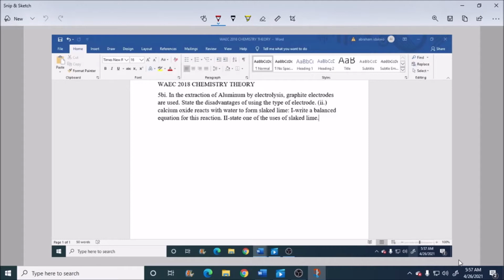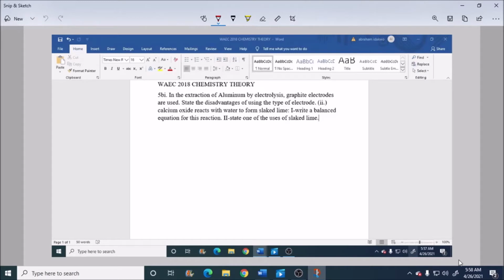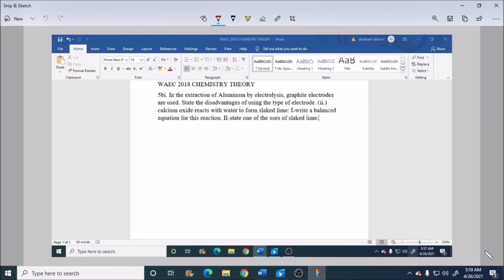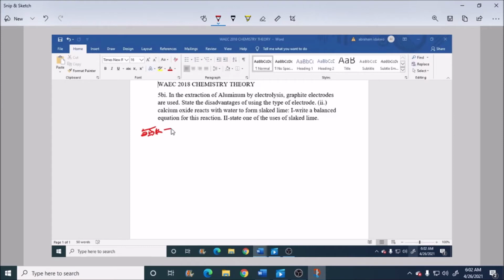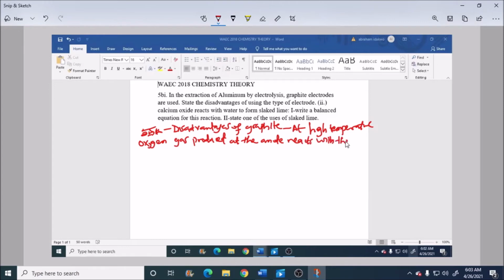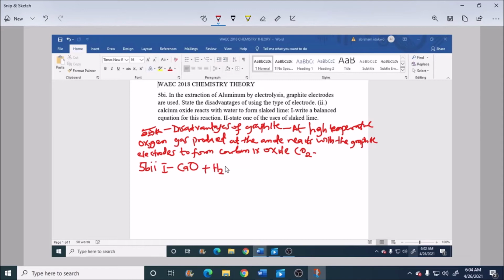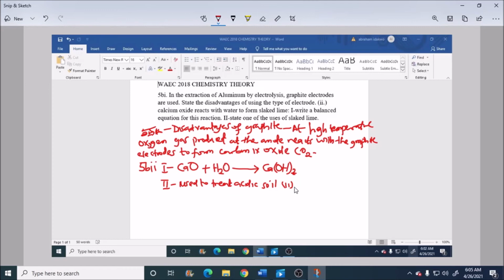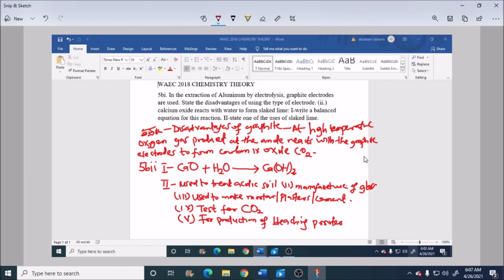WAEC 2018 CHEMISTRY THEORY QUESTION 5b i and ii